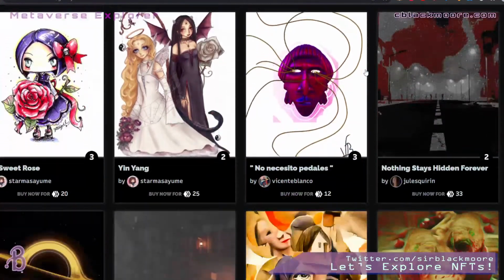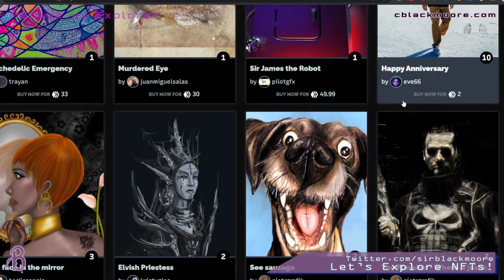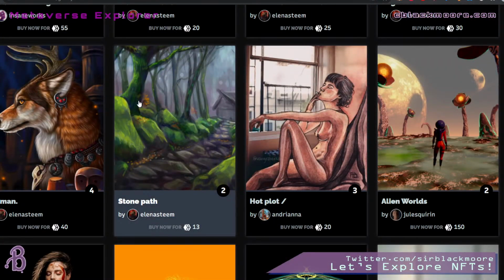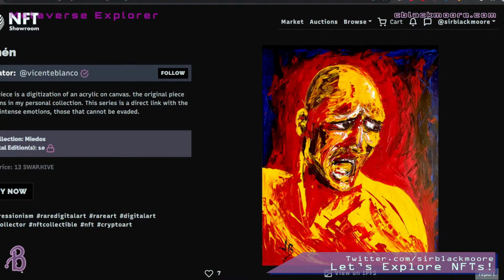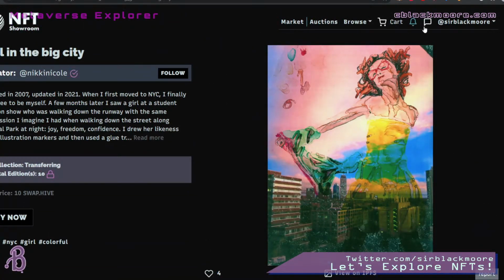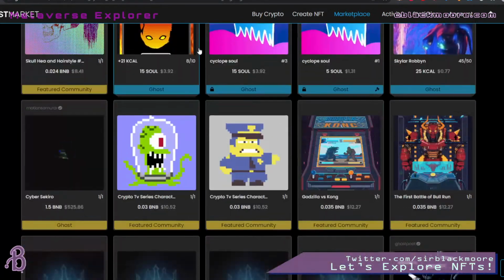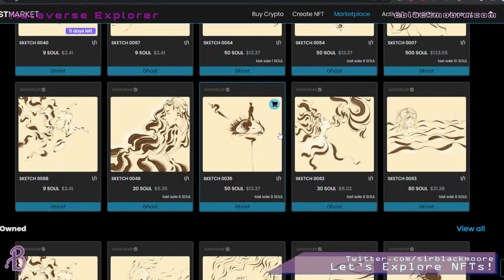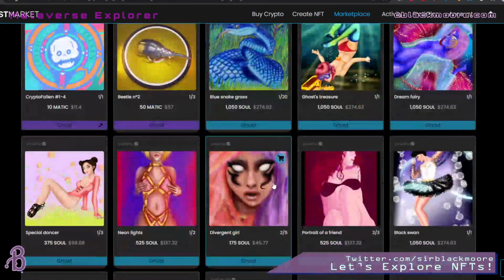Exploring NFT Marketplaces : Explore the Metaverse episode 1 (Previously Streamed)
Join me as I browse through a few NFT marketplaces and explain a bit about my history with NFTs, what's been going on in the realm, and why I like to mint and collect them.

This is episode 1 of 'Explore the Metaverse with Craig Blackmoore'. This episode is streamed and recorded live. Everything I do here is for fun. Take nothing I say as investment or financial advice.